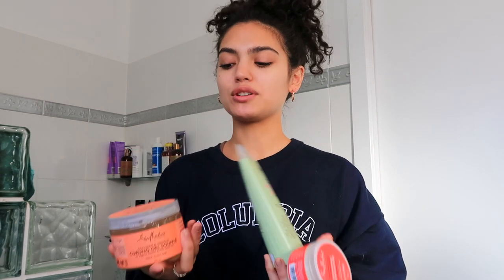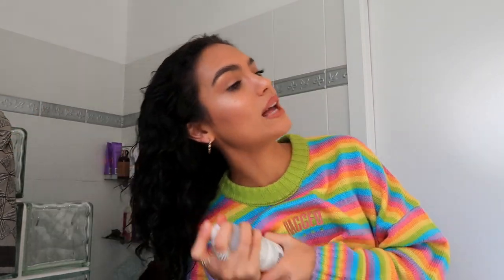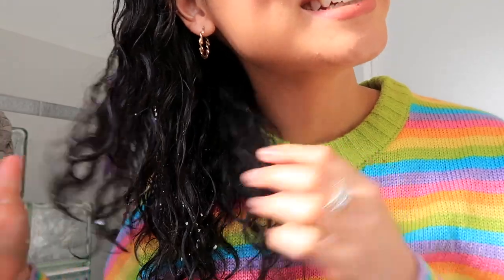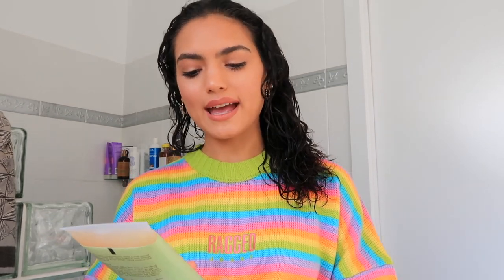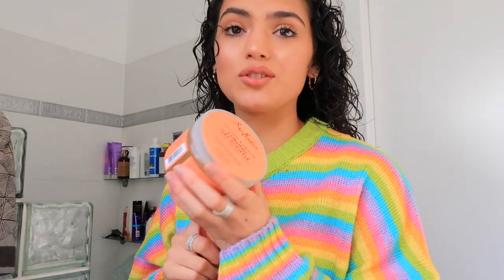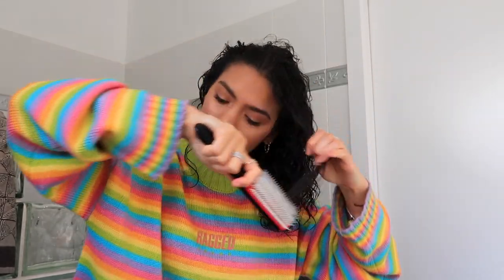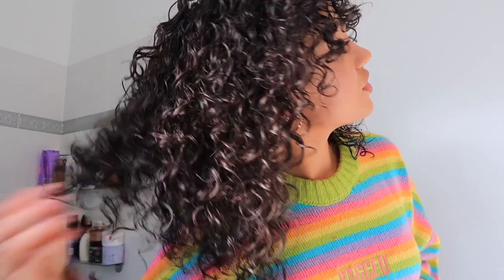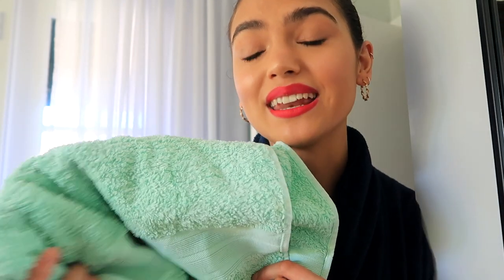FAIL Wash Routine - Worst curl products!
I love Shea Moisture but these products definitely did not work for me! I'll update you guys on Instagram if the gels work better separately...The formulas for the souffle and butter were just so strange!